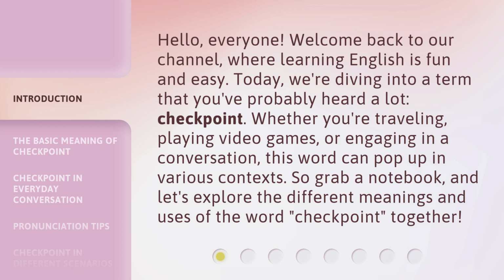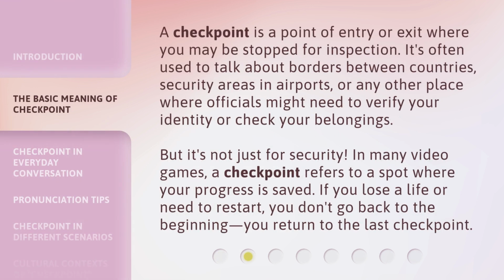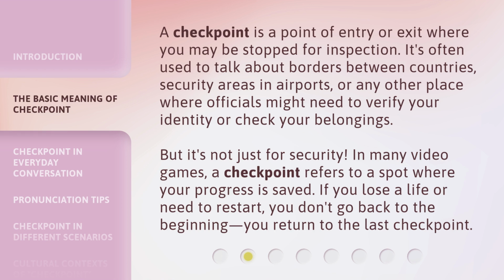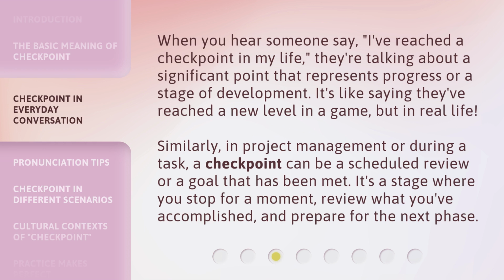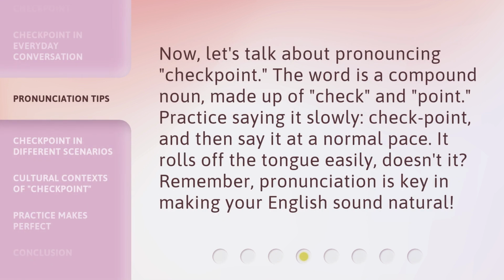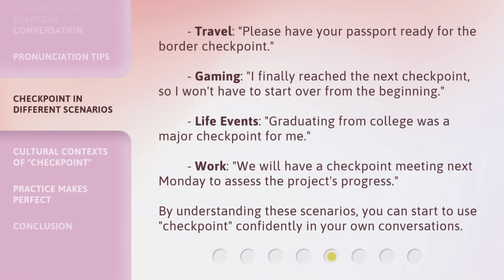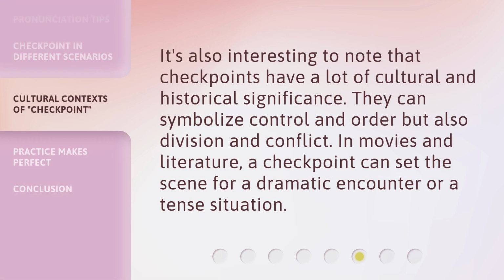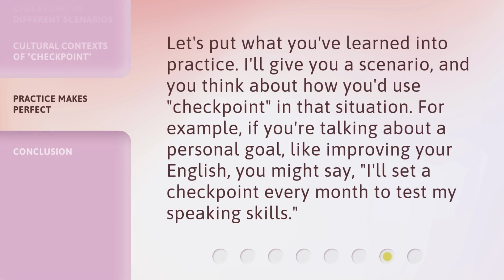Understanding "Checkpoint": A Guide to Usage and Meaning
Unlocking the Meaning of Checkpoint: A Guide to Usage and Pronunciation • Discover the various meanings and uses of the word 'checkpoint' in this informative video. From security to video games to everyday conversation, learn how to use this versatile term in different contexts. Plus, get pronunciation tips to master saying 'checkpoint' effortlessly!

00:00 • Introduction - Understanding "Checkpoint": A Guide to Usage and Meaning
00:38 • The Basic Meaning of Checkpoint
01:14 • Checkpoint in Everyday Conversation
01:48 • Pronunciation Tips
02:14 • Checkpoint in Different Scenarios
02:46 • Cultural Contexts of "Checkpoint"
03:07 • Practice Makes Perfect